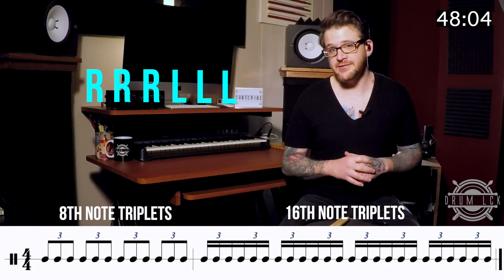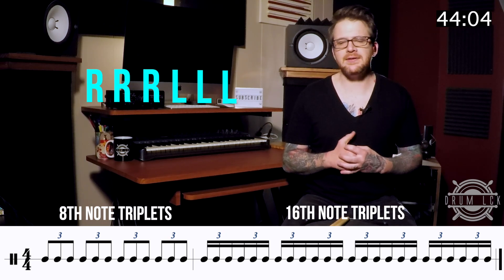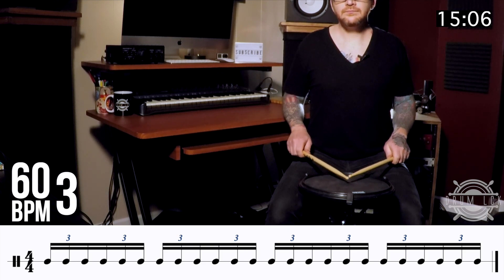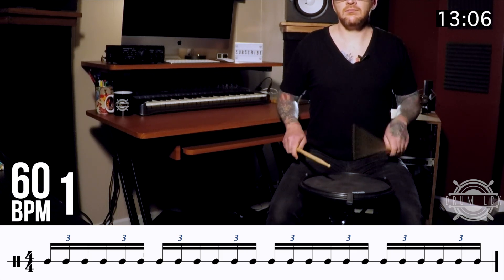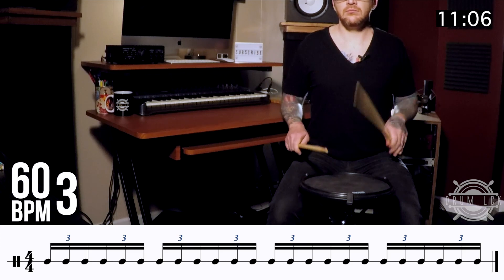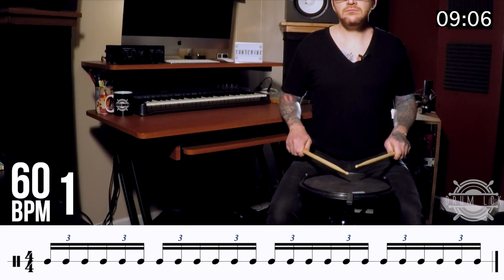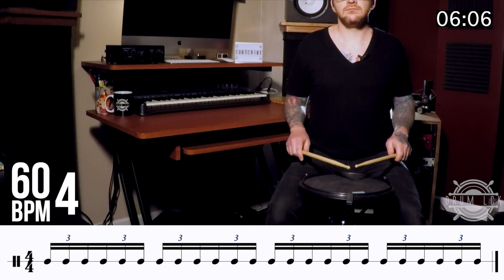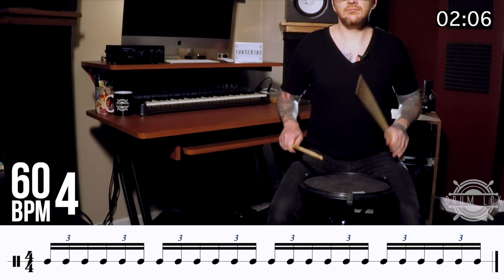Triple Stroke Roll - 1 min. Drum Rudiment Lesson (2020)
This week John continues our 60 Second Rudiment playlist and teaches us  how to play a Triple Stroke Roll in 1 minute! Triples are a great tool to help develop your speed and control. Practice them as 8th/16th note triplets and you'll be flying around the kit in no time!  Have a drum lesson request?

John uses:
Pork Pie Drums - 8,10,12,16,22
SJC Snare - 14
Zildjian Cymbals
DW Hardware